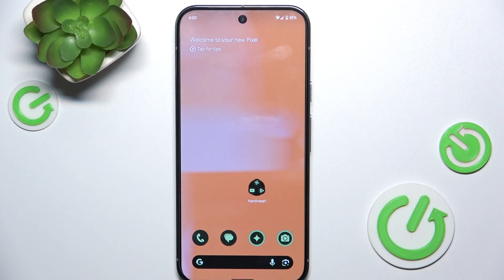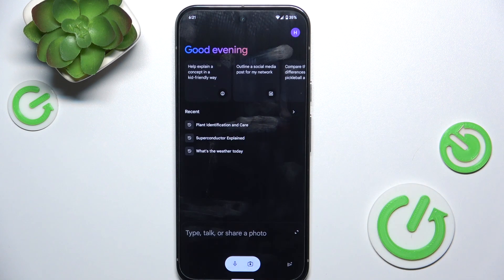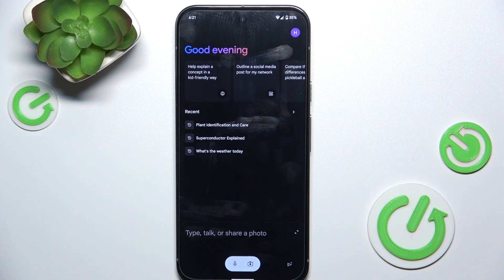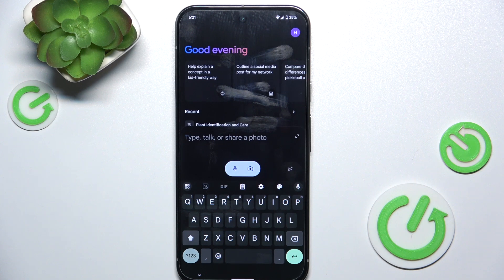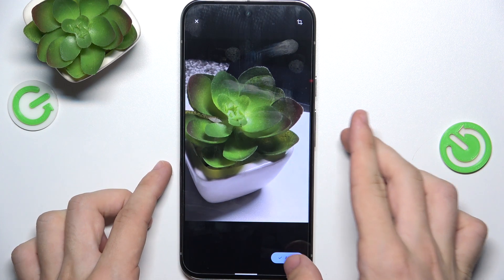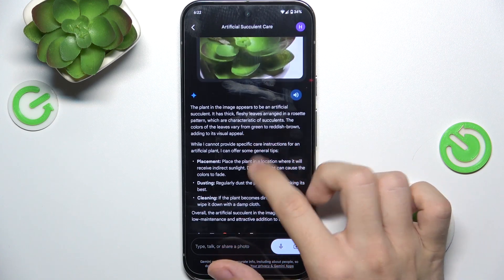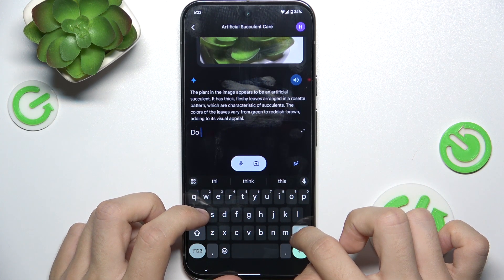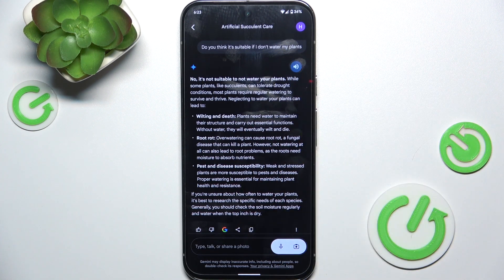How to Use the Gemini AI on GOOGLE Pixel 9 Pro XL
This video demonstrates how to use the Gemini AI on your Google Pixel 9 Pro XL. Follow our step-by-step guide to explore and utilize the AI’s features, enhancing your device’s capabilities with personalized assistance and smart suggestions. Ideal for users looking to maximize their phone’s AI functionality. Learn how to interact with and benefit from Gemini AI with this clear and easy-to-follow tutorial.

How to enable the Gemini in the GOOGLE Pixel 9 Pro XL? How to set up the Gemini AI feature in the GOOGLE Pixel 9 Pro XL? How to manage the Geminin on GOOGLE Pixel 9 Pro XL?